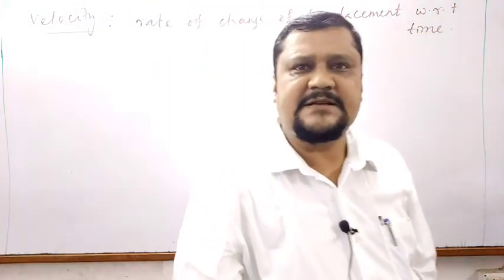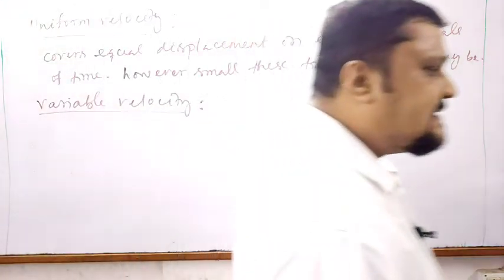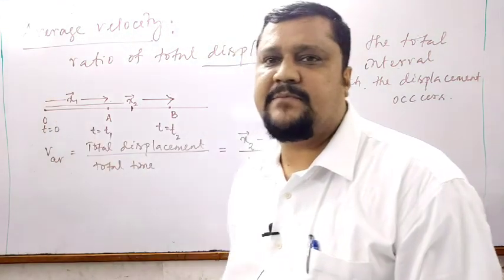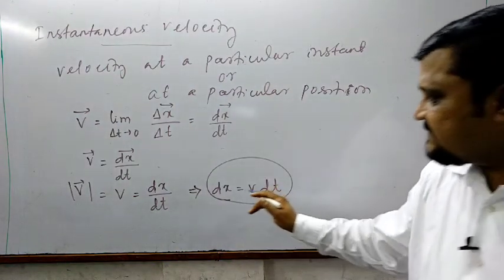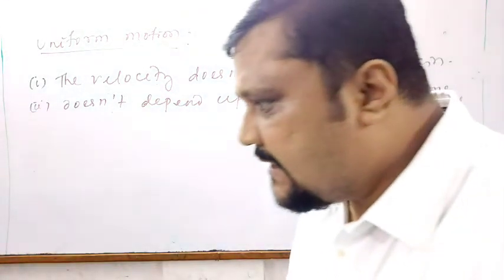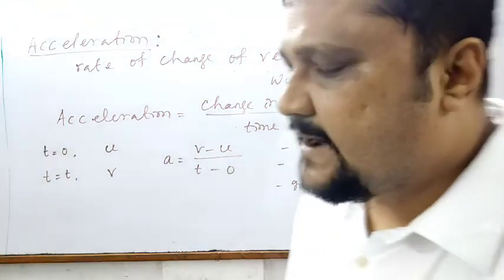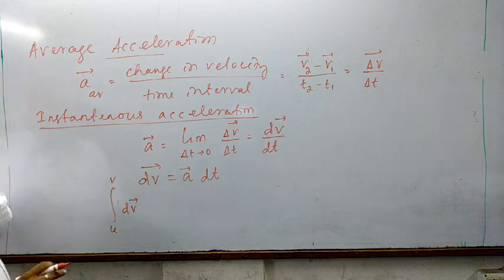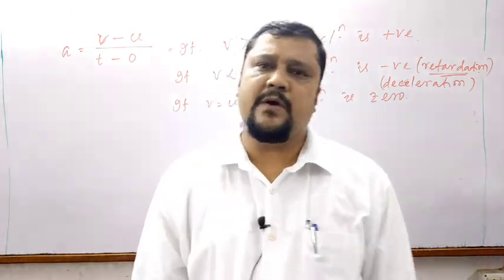Kinematics part 3 by Sushanta Sir